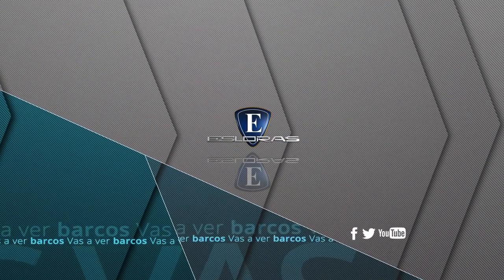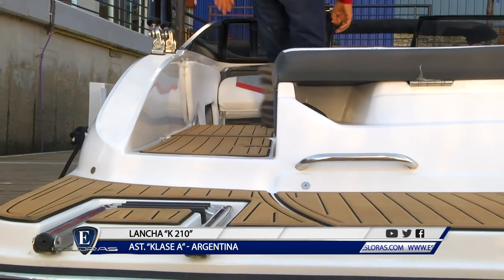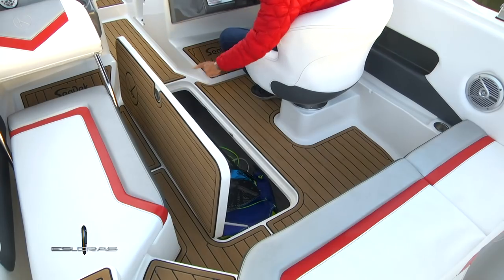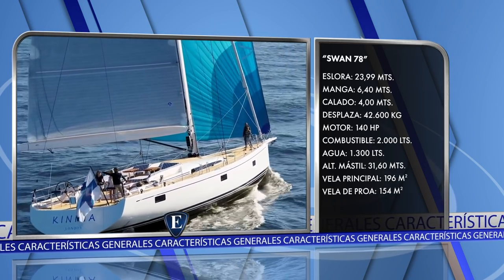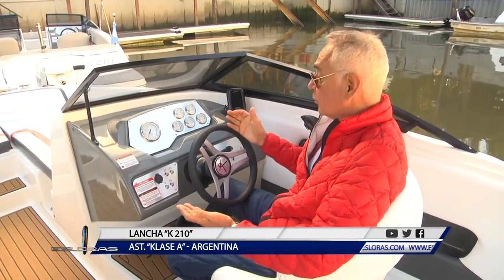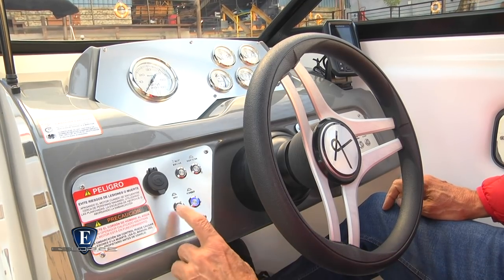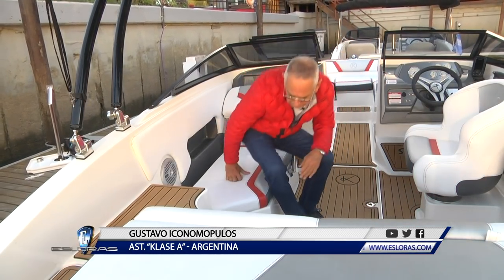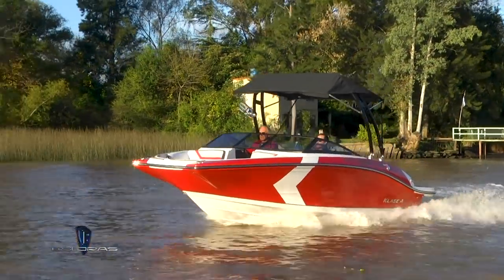Esloras Tv Estreno 2 de junio